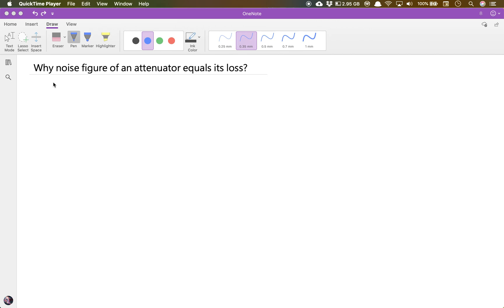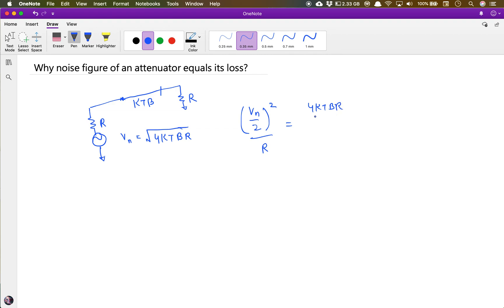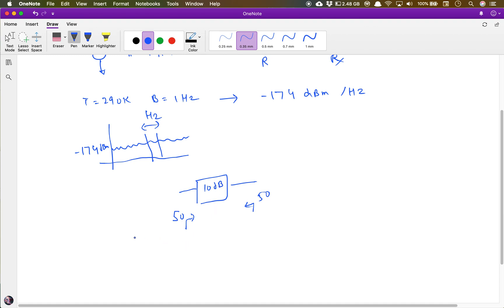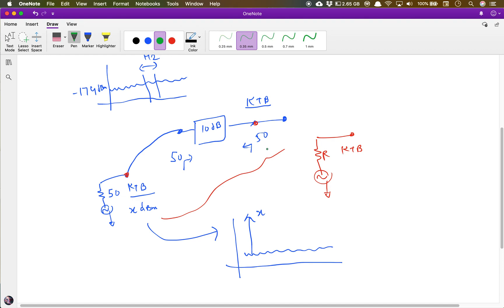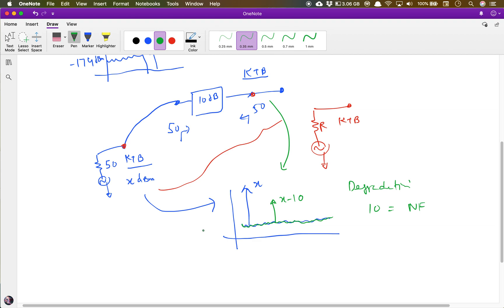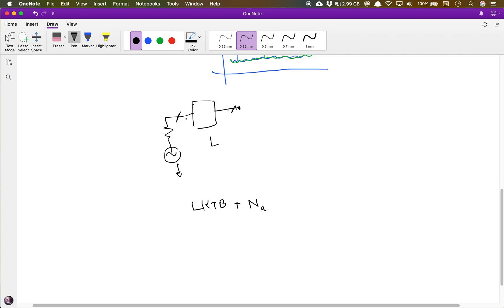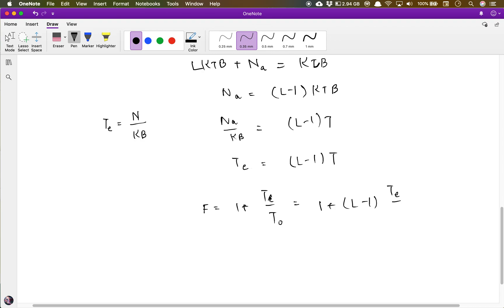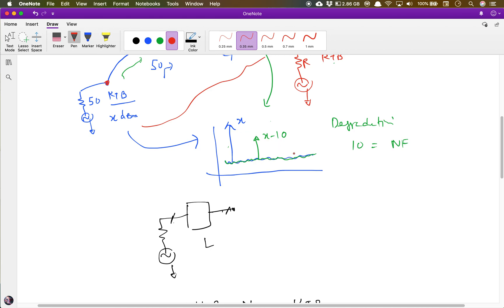001 - Why is the noise figure of an attenuator equal to its loss?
Correction at 7:55

GKTB+GNa = KTB (where G is the gain of attenuator)
Na = (1-G) KTB/G
Na= (L-1)KTB (where L=1/G)